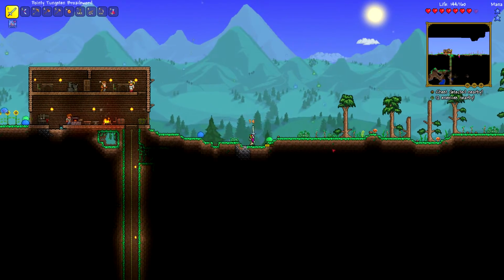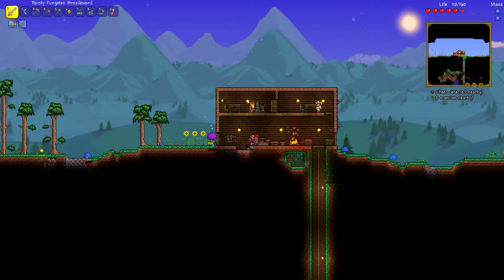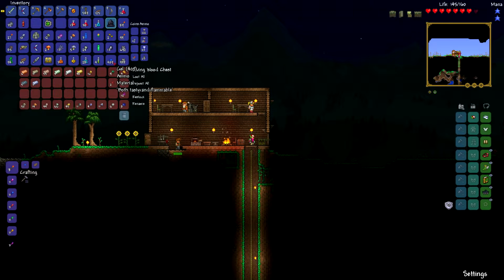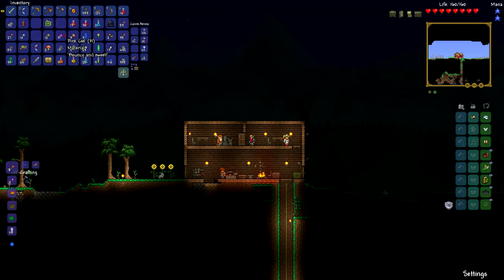Let's play Terraria! 1.3 Part 6 - It's raining Slimes!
Well try to show you more of my hole but I just get distracted way too easily. Oh... and Screw you Medusa.